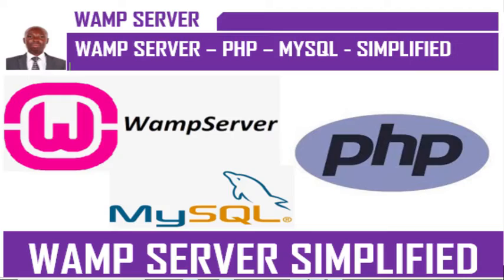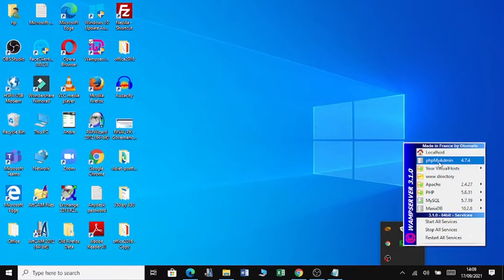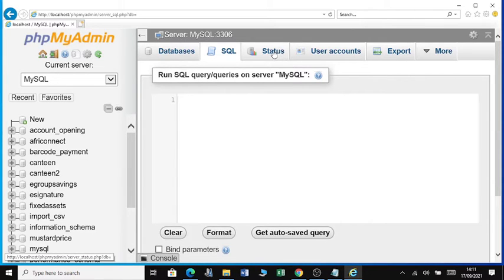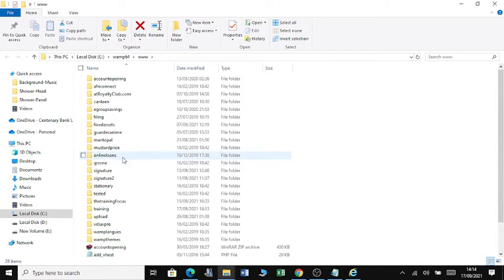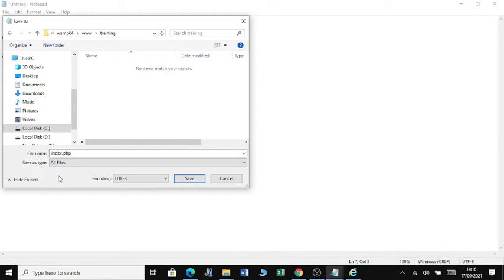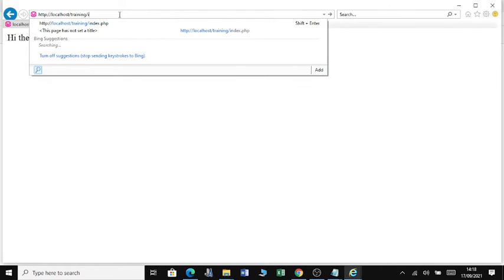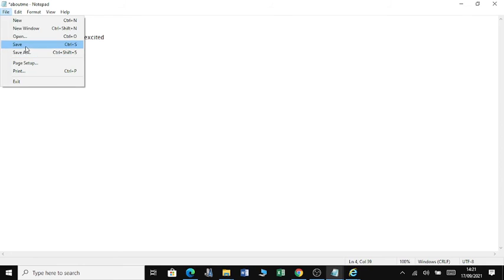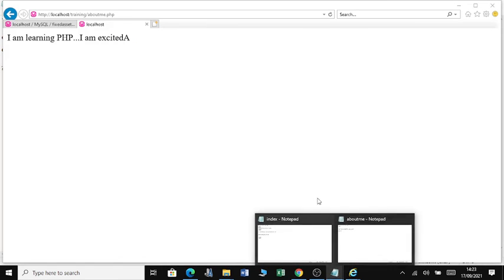How to download and set up a WampServer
Wamp Server, PHP, Mysql Simple Tutorial that explains how to download and use a Wamp Server on your Desktop or Laptop to enable you develop PHP and Mysql applications. Wamp Servers can also host HTML documents.